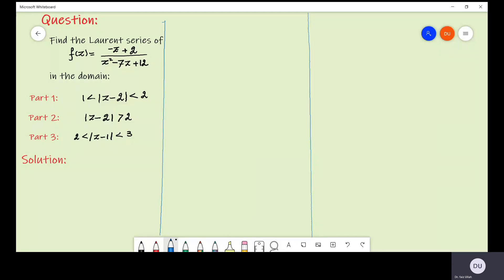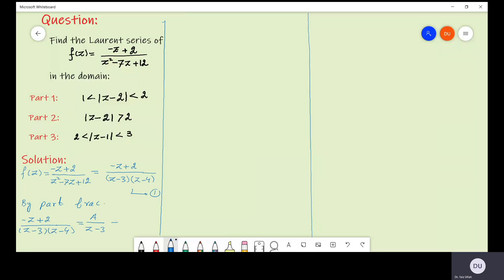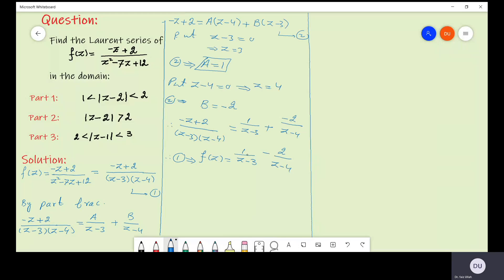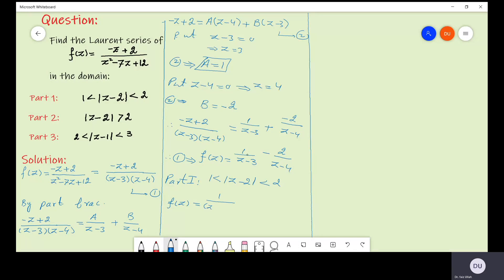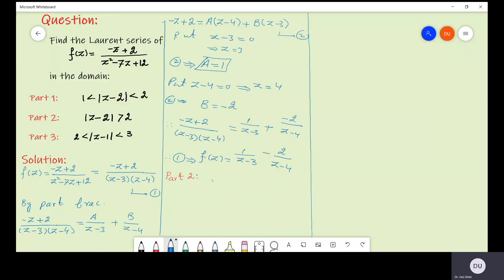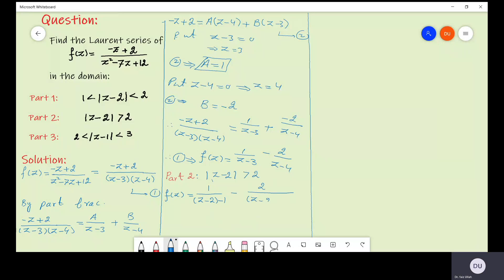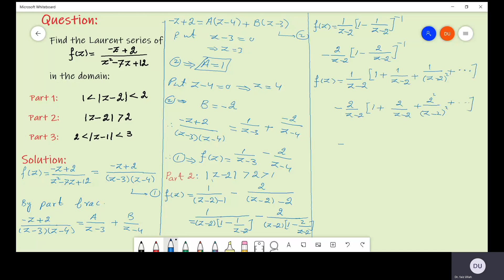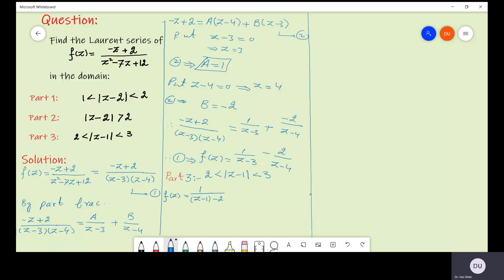Laurent Series: In Three Domains | LECTURE 11: Part 3/3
We get different result if the domain of a function is changed. In this video we obtain Laurent series of a function with three different domains.